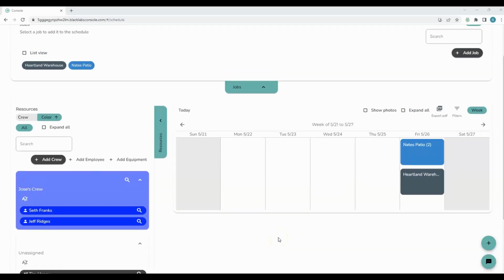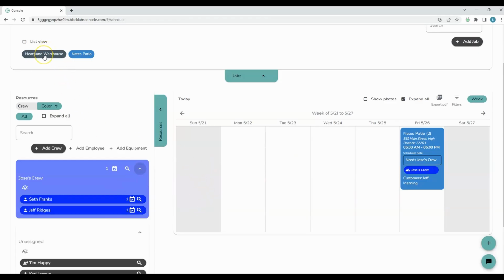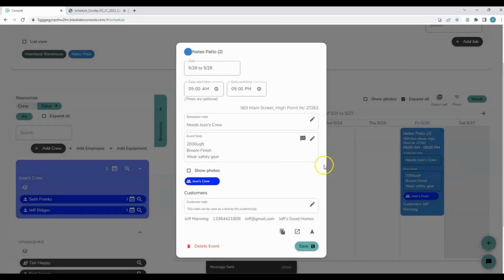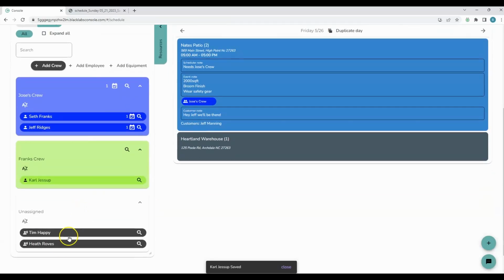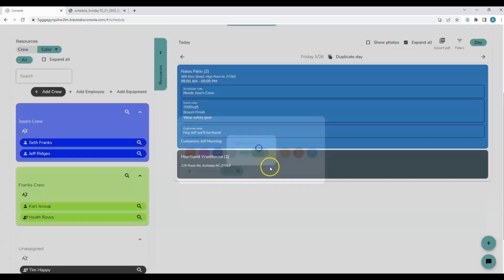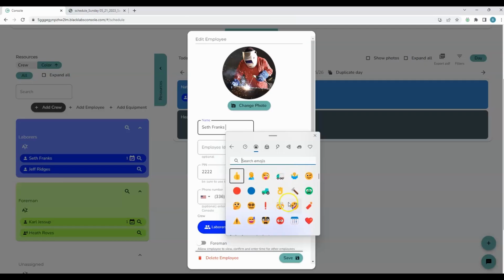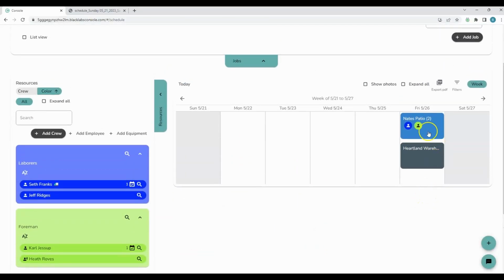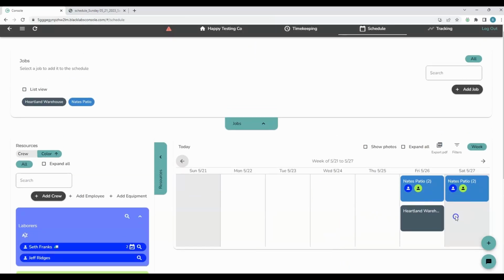Setting Up Crews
In this video, we’ll guide you through setting up Crews in Crew Console, managing your team, and keeping your jobs running efficiently with the right people assigned to the right tasks.